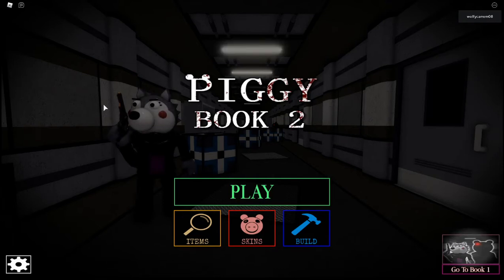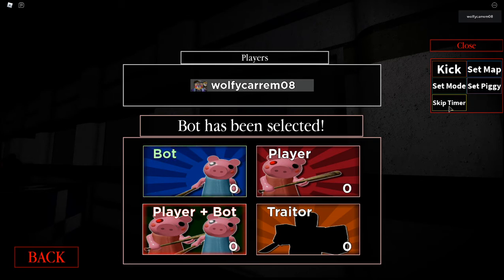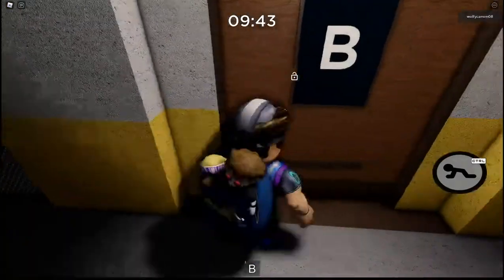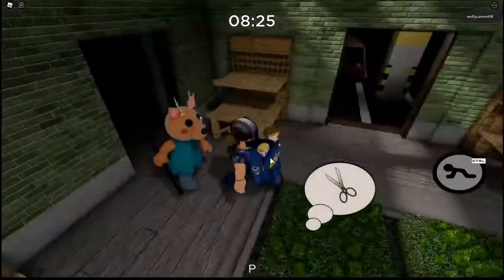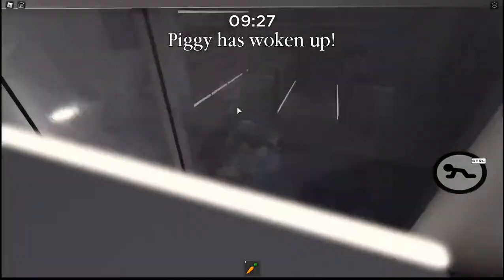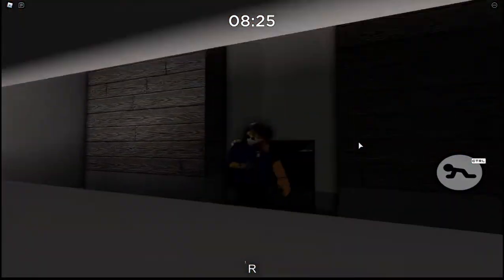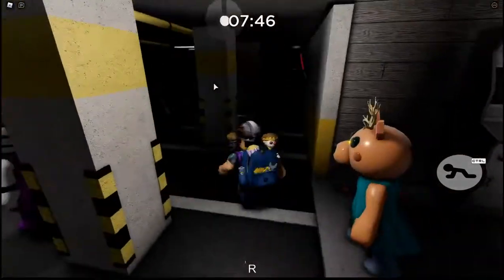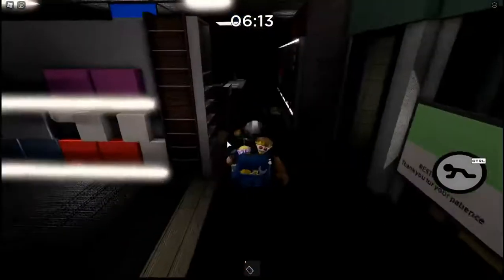Piggy Book: 2 *HARD MODE* IT IS TERRIFYING!! *NEW*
Friends!⛹️‍♂️⛹️‍♂️
(😎 If your New Check This Video's Out!👑                        )